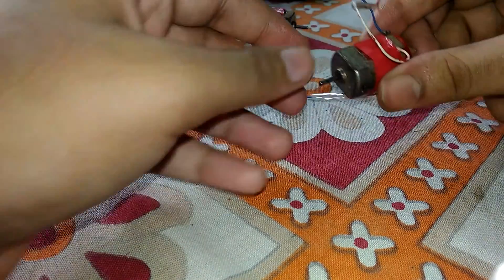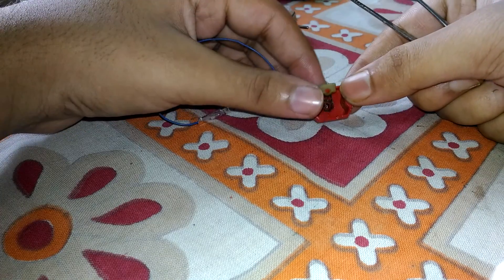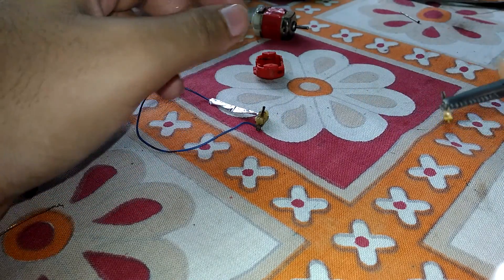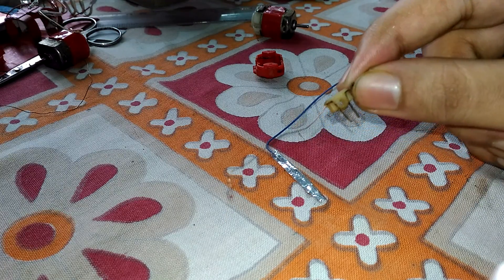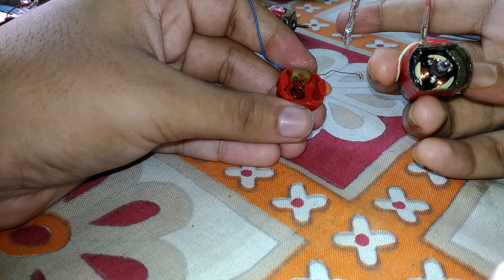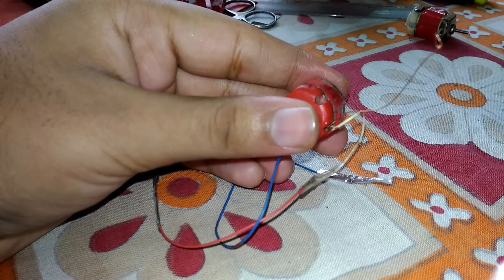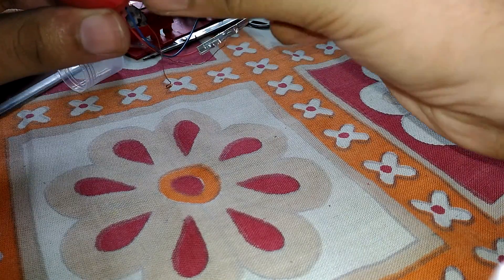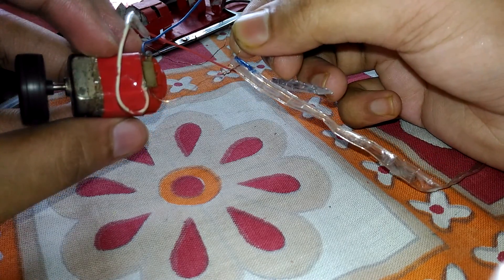How to repair a DC motor by replacing old and broken terminal.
A simple way to repair a DC motor if the terminal is damaged. Don't worry you can fix it up by connecting a hand made terminal.